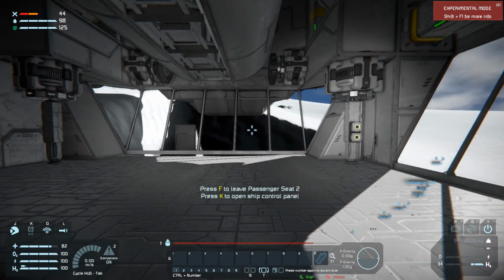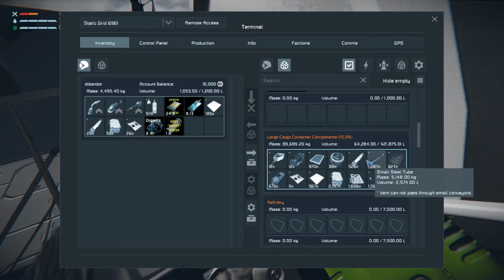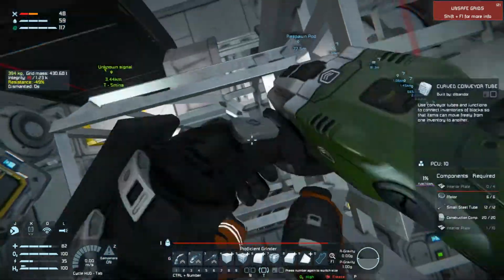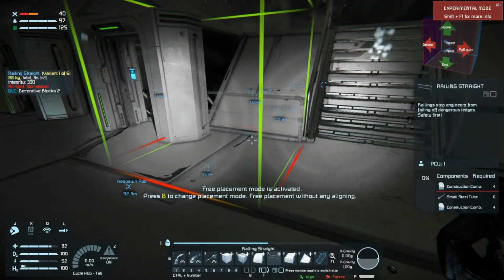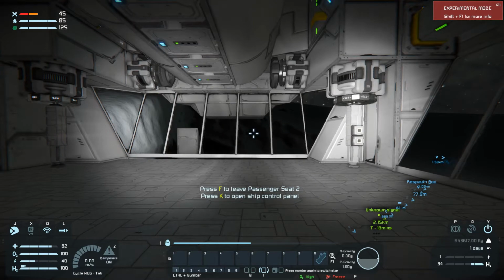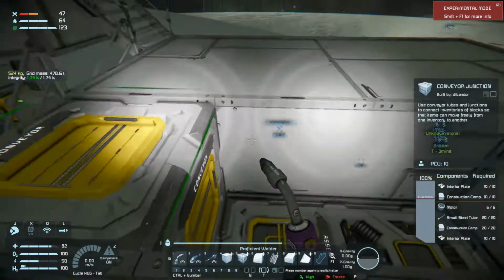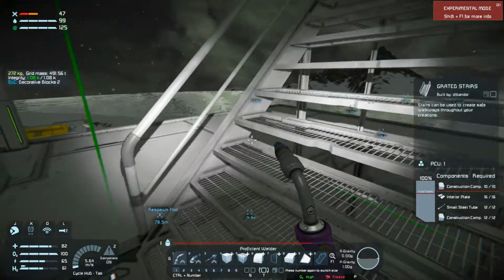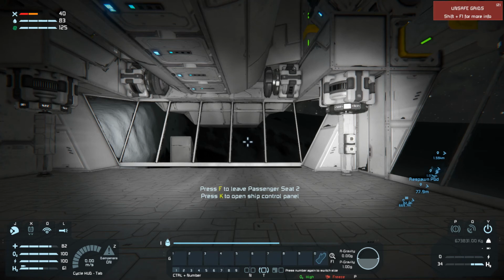Space Engineers Survival Ep 026 - Starting on the Command Deck